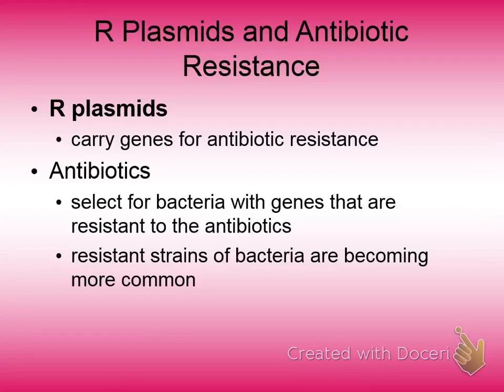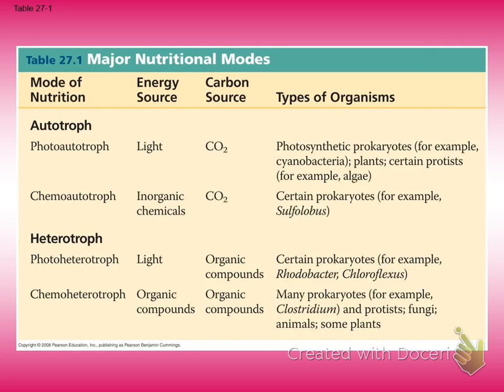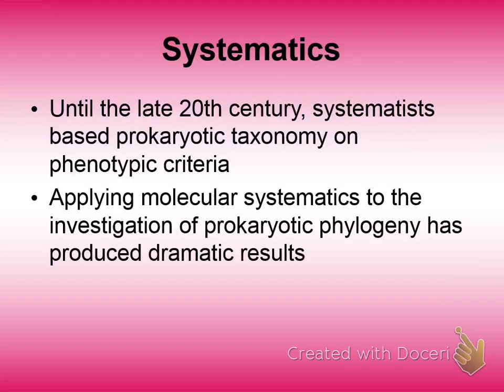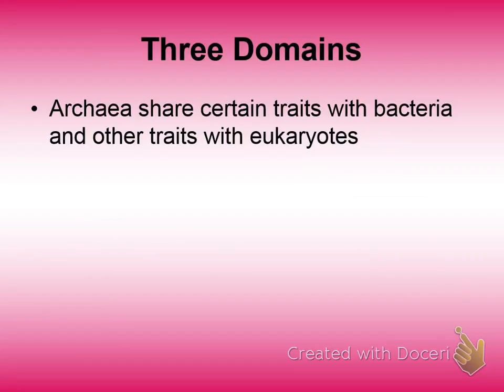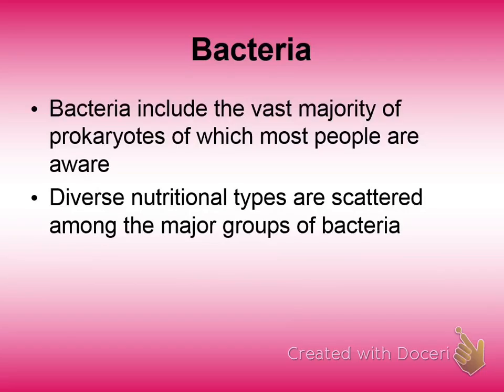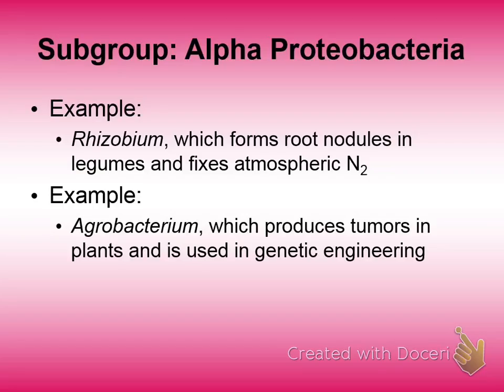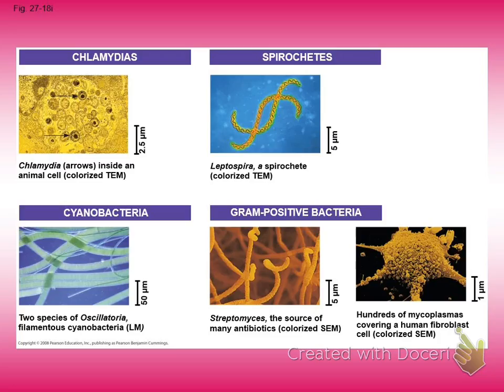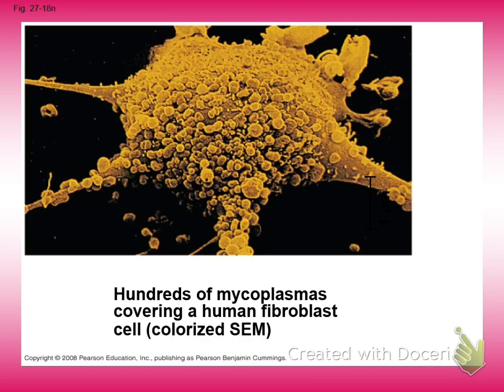Gen bio 2 chapter 27 boyer